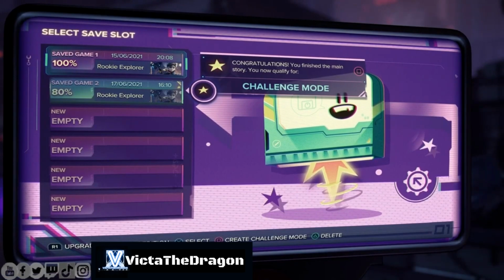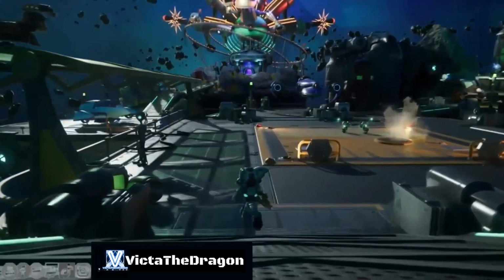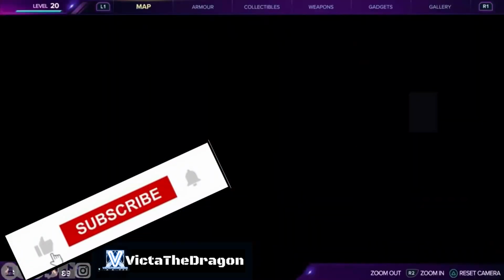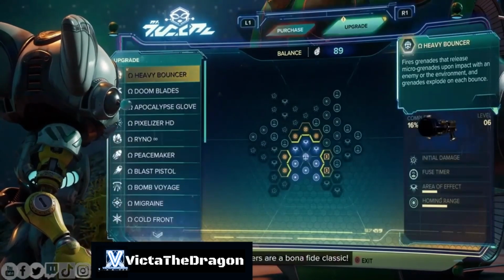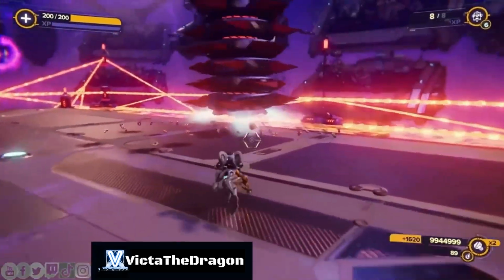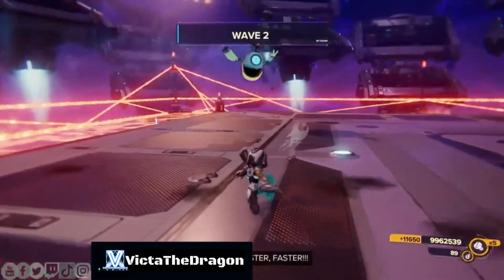Ratchet & Clank: Rift Apart How To Get Money Fast (How To Get Bolts Fast Method)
Welcome to the ultimate Ratchet & Clank Rift Apart experience! Join me, VictaTheDragon, on an interdimensional adventure through this action-packed game's galaxy.

🎮 Walkthrough Gameplay: Dive into the heart of the action with our in-depth walkthrough gameplay videos. I'll guide you through the game's levels, providing tips and strategies to conquer each challenge.

🎬 Cutscenes: Immerse yourself in the cinematic storytelling of Ratchet & Clank Rift Apart. Relive the game's pivotal moments and enjoy the beautifully crafted cutscenes that bring the characters and story to life.

💥 Boss Fights: Get ready for epic battles against formidable foes! I'll show you how to take down each boss with skill and style, ensuring you're prepared for every thrilling encounter.

🔚 End Credits: Stick around for a special treat – the game's end credits. Join me in celebrating the talented developers who crafted this remarkable gaming experience.

🌍 Locations: Explore the diverse and stunning worlds within the game. Join me as we venture through each location, uncovering hidden secrets and admiring the breathtaking landscapes.

📖 Guides: Need assistance finding collectibles, unlocking achievements, or mastering gadgets? Check out our helpful guides to become a true Ratchet & Clank Rift Apart expert.

Join me on this unforgettable adventure through Ratchet & Clank Rift Apart. Let's journey together through the multiverse of Ratchet & Clank! 🚀